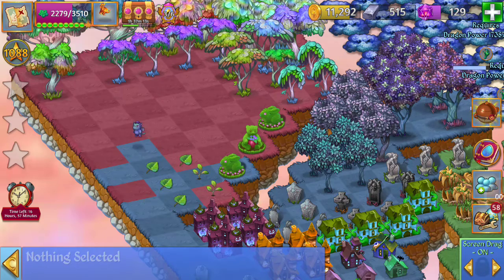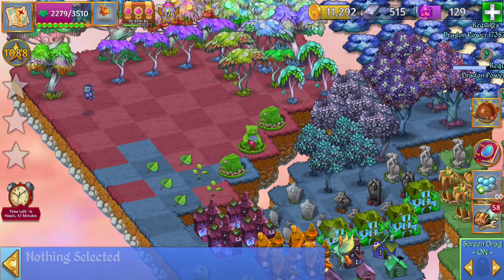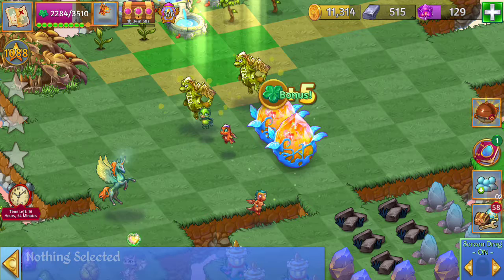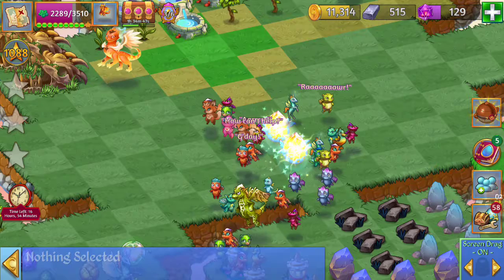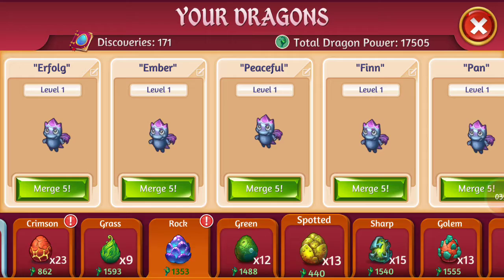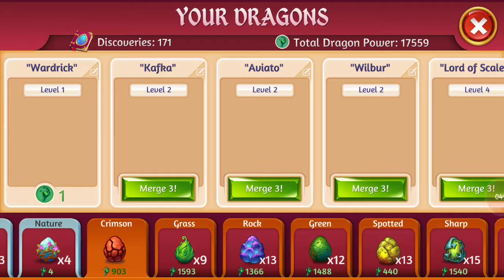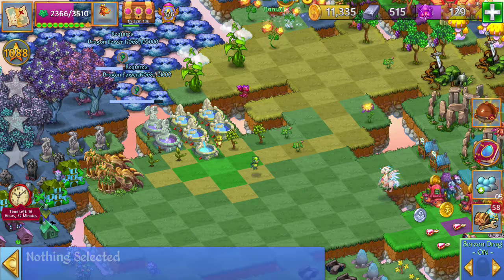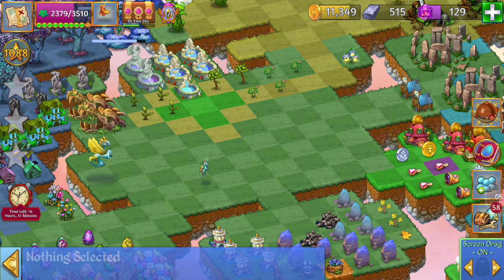Merge Dragons. SUPER EGGS!! ASMR: Whispering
Let's see what merges we can do with the dragons we get from the super egg.